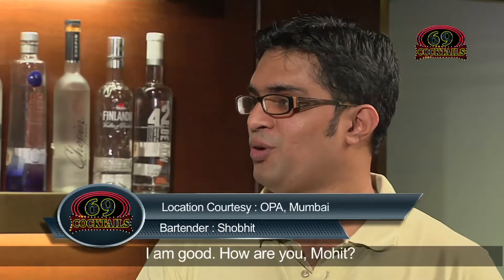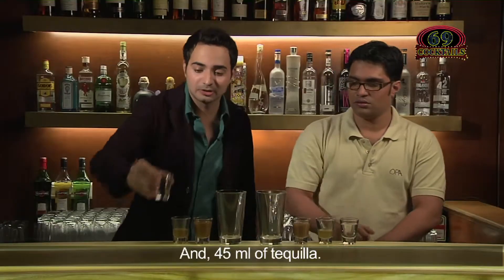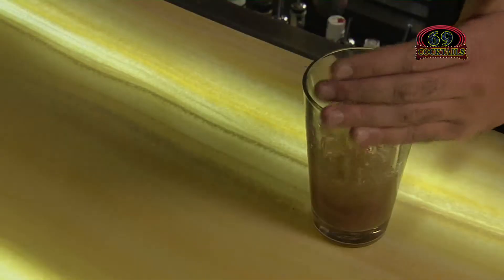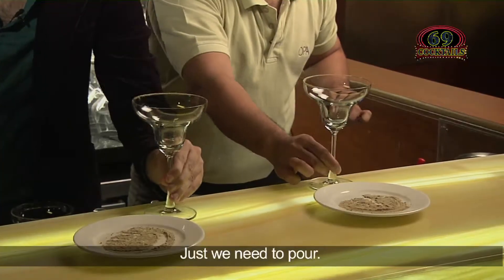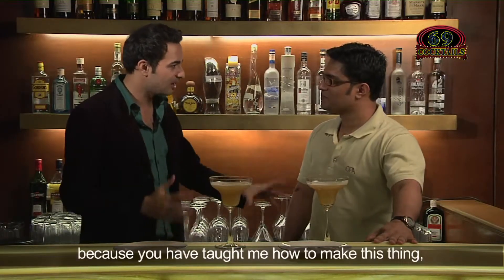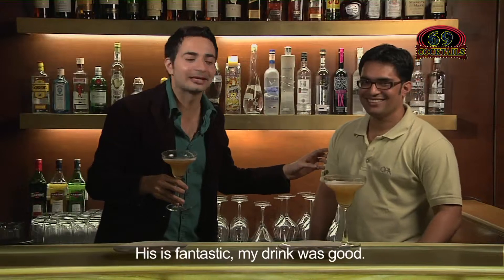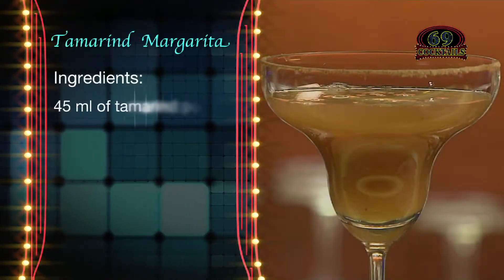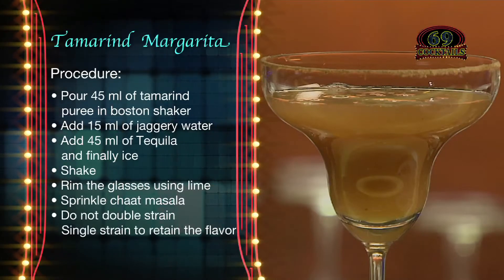How to Make Tamarind Margarita Cocktail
A truly Desi Cocktail, Tamarind Margarita is a concoction of Tamarind Puree, Jaggery Water and Tequila, rimmed with Chaat Masala, making it a perfect drink for your Indian gatherings.